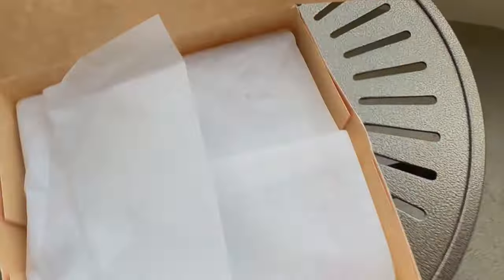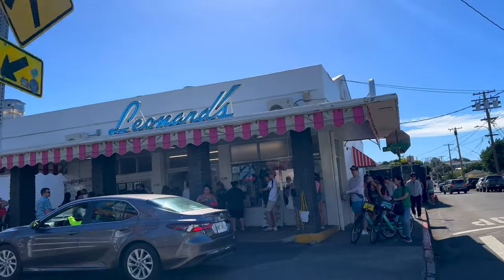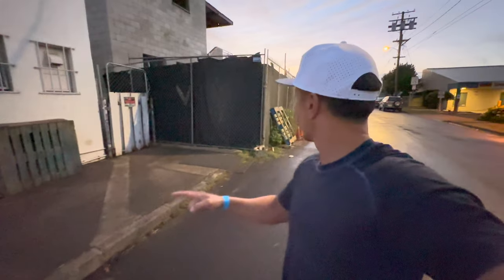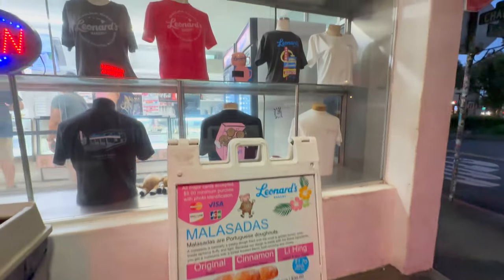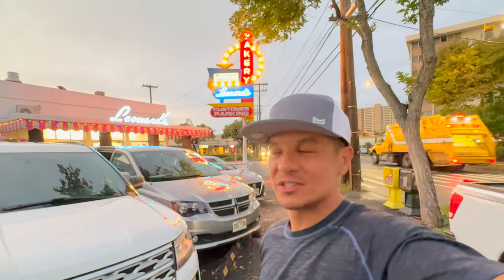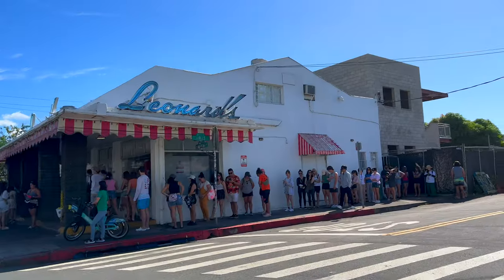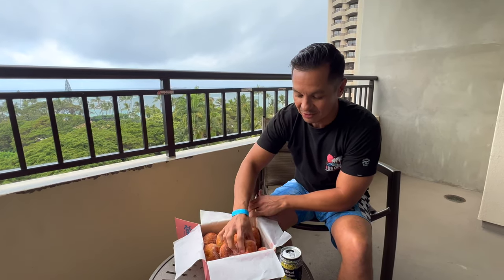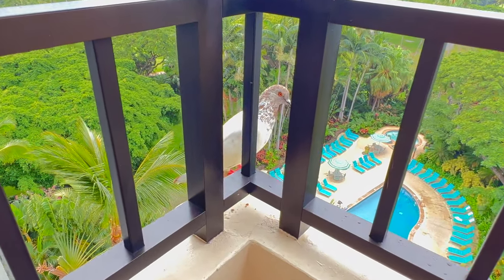BEST EATS OAHU HAWAII: How To Beat The Crowds At Leonard's Bakery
How to skip the LONG lines at Leonards Bakery in Oahu, Hawaii! Leonard's is an iconic bakery just outside Waikiki and introduced the Malasada donut in the 1950s.  It's an extremely popular local breakfast stop, and the line usually wraps around the corner.  In this episode, we will show you all the details about Leonard's Bakery and the secret to getting those mouth-watering malasadas without waiting in line!  Have you ever had a malasada?  Aloha!

*We are the Morrisons*
We have a big confession! We are 100% addicted to traveling 😂 As an airline pilot family of 4, people have always asked us where we like to travel with our 2 teenagers. And more importantly, where should they take their next family vacation? In 2020 we started documenting our travels on YouTube to answer that question and help families like you! So…sit back, relax, and let's explore together!

OUR CREW
*Matt (Dad)* -  Retired F-16 FIGHTER PILOT, CAPTAIN for a MAJOR U.S. AIRLINE, and an FAA Part 107 Licensed Drone Operator.
*Brooke (Mom)* - Our local social media pro and adventure enthusiast with a zest for living life.
*Parker (age 15)* - History buff and actor who competes internationally with DECA in "Principals of Hotel and Restaurant Management."
*McKenzie (age 13)* - Our family's comedian who loves competitive dancing, animals, writing, and roller coasters.

*TIMESTAMP*
00:00 Start
00:10 What is a Malasada Donut
00:31 Where is Leonard's Bakery
00:49 Leonard's Bakery lines
01:13 least crowded time
01:46 Where to park
02:03 Leonard's Bakery hours
02:29 Leonard's Bakery menu
02:48 When does it get busy at Leonard's Bakery?
03:00 Where to pick up malasadas
03:15 Arrive before 7am to avoid long lines
03:49 Malasada taste test
05:01 Have you ever tried a malasada?
05:44 End
END